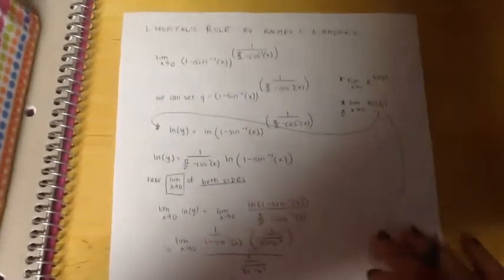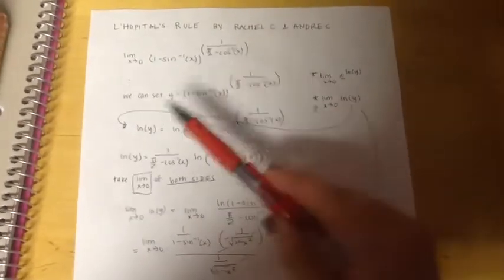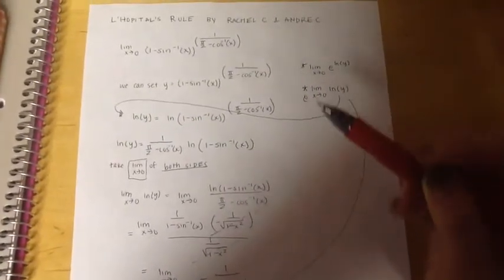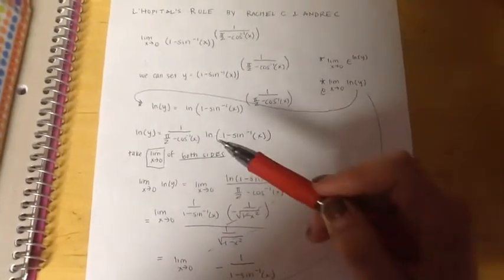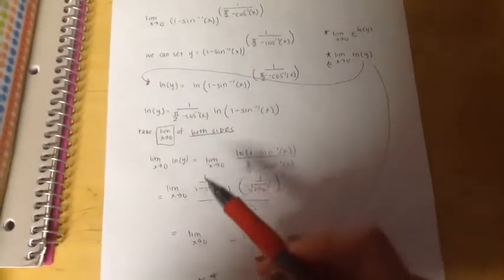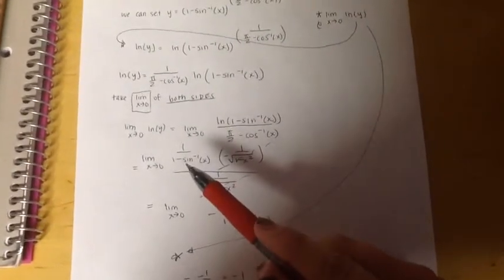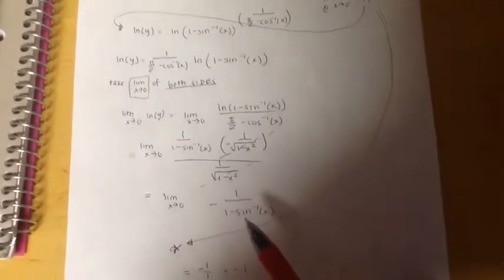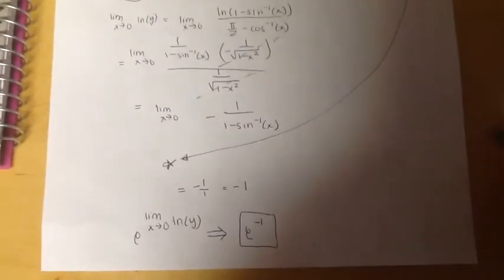Chp 6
description